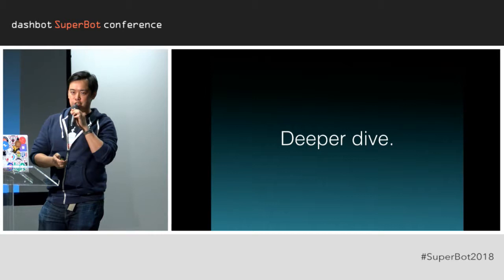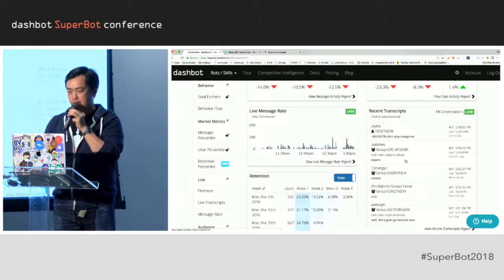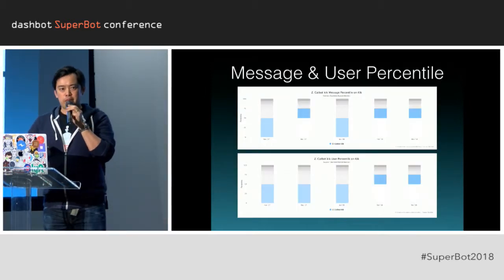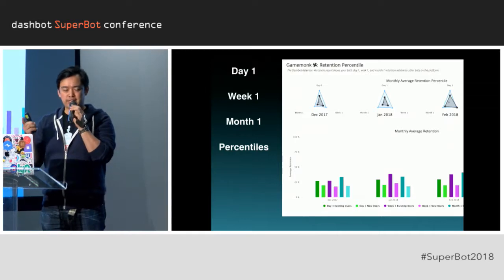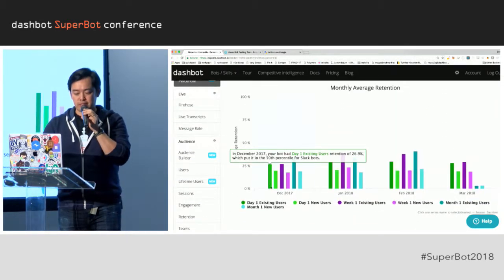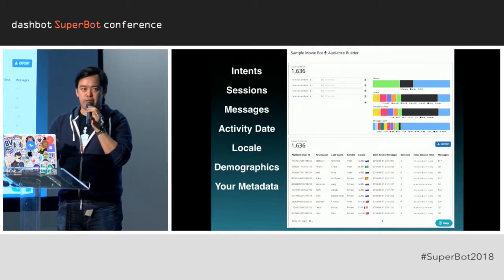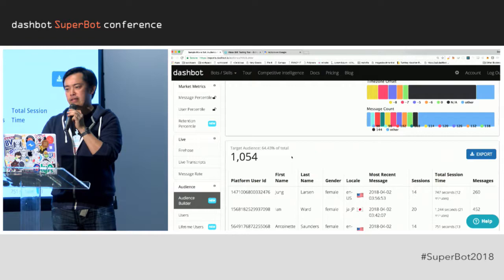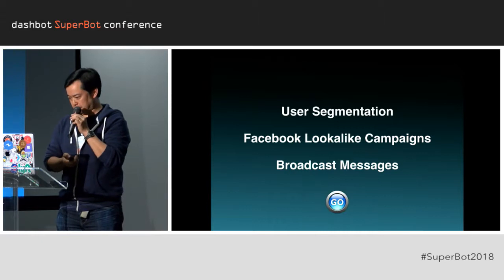SuperBot 2018: Dashbot Launch Announcements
Dennis Yang, co-founder of Dashbot, announces the latest product launches from Dashbot at Super Bot 2018.

Dashbot's SuperBot is the premier conference for chatbots and voice skills.